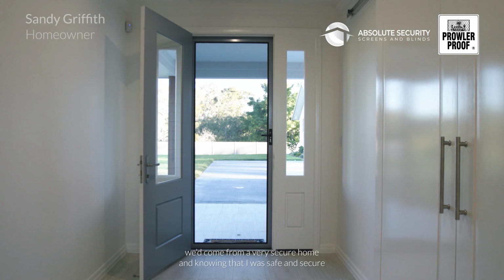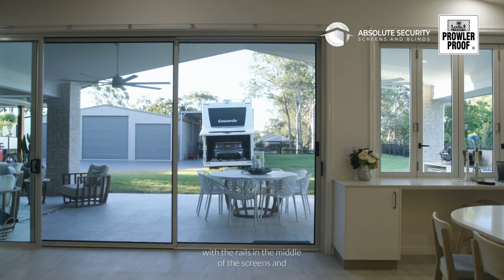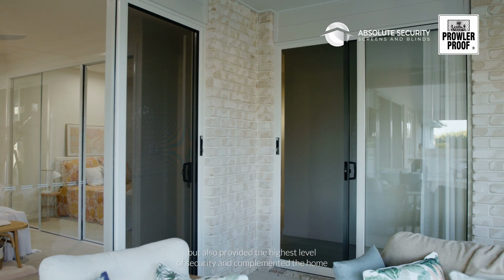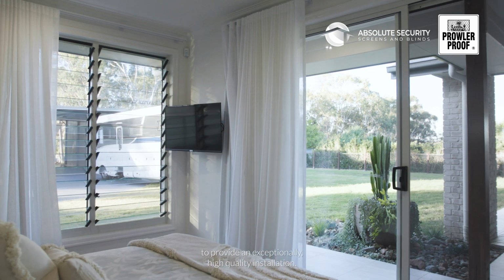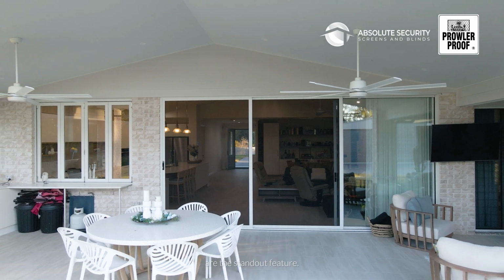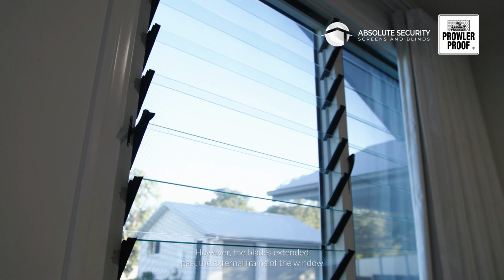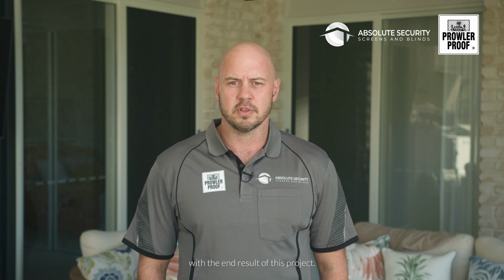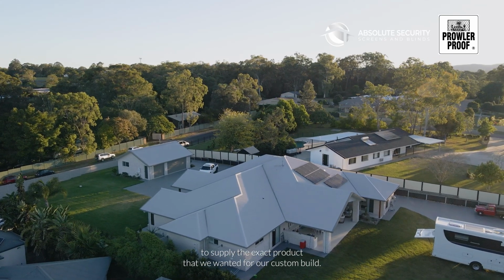Custom-Built Home Showcases High-Quality Security Screens - Prowler Proof Installation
This Custom-built home showcases high-quality security screens that meet Australian Standards and provide absolute peace of mind. Absolute Security was tasked with providing high quality security screens for a stunning custom-built home. The house, nestled in a picturesque setting, required security screens that not only met the highest safety standards but also enhanced the overall aesthetic appeal.